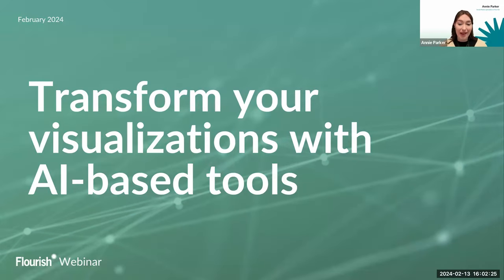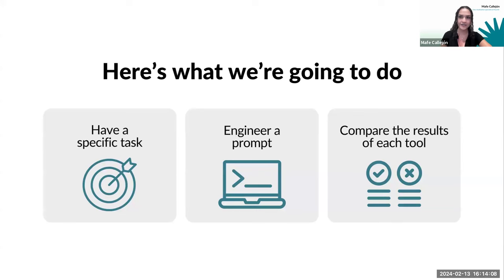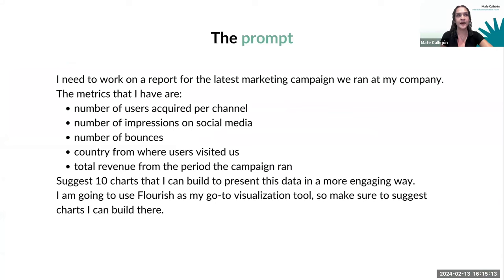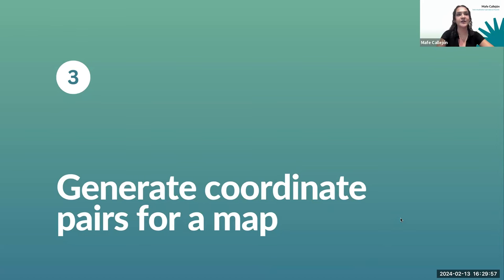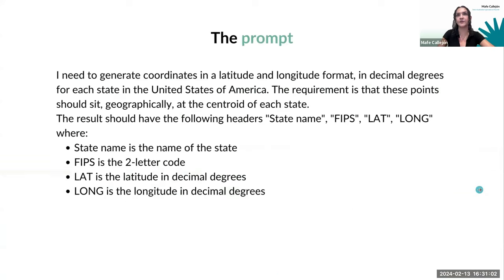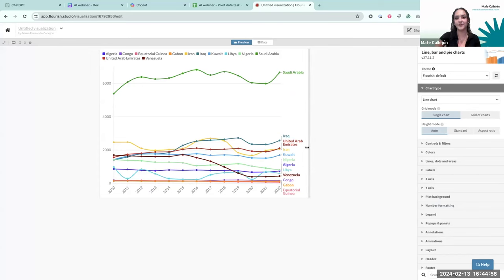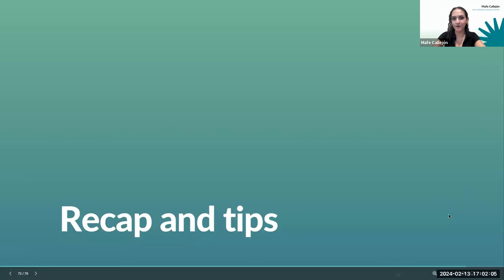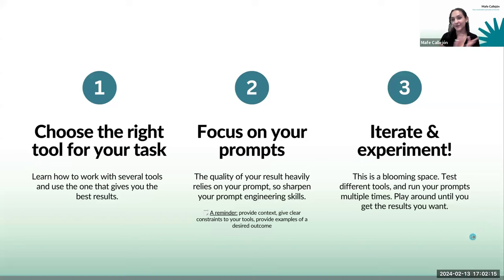Transform your visualizations with AI-based tools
In this webinar, data visualization specialist Mafe showcased how you can use AI to transform your data visualization work flow. Watch the recording to discover how to create compelling charts, improve accessibility, and unleash your creativity with the help of AI tools.

Join us for our next event! You can see all Flourish upcoming webinars

Intro 00:00
Key concepts when talking about AI 02:02
Is AI that big of a deal? 04:03
Tools landscape 06:03
Examples 10:46
Brainstorming chart ideas 11:40
Creating accessible color palettes 21:12
Generating coordinates for a map 26:40
Pivoting and unpivoting data 33:35
Creating dummy data 49:06
Generate ALT text 55:40
Recap and tips 58:53